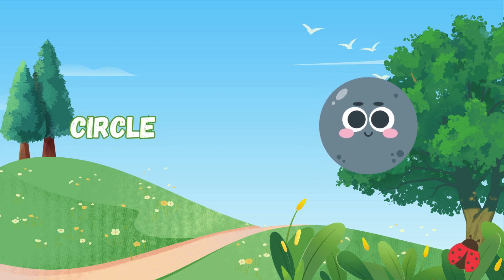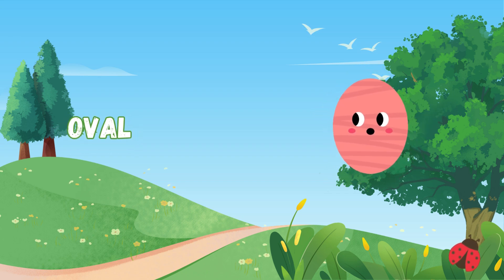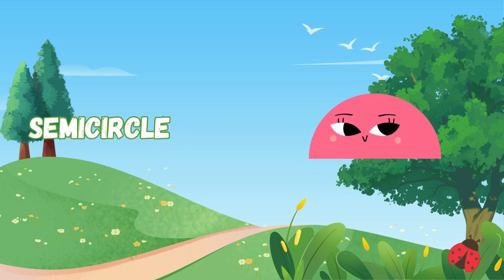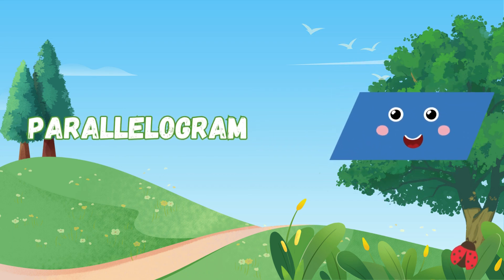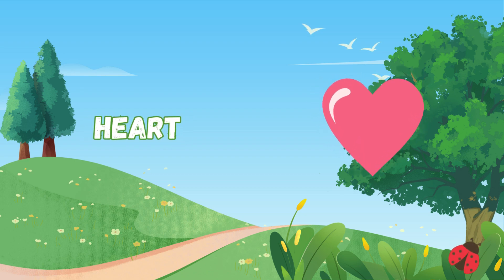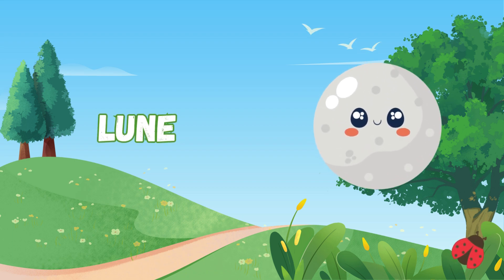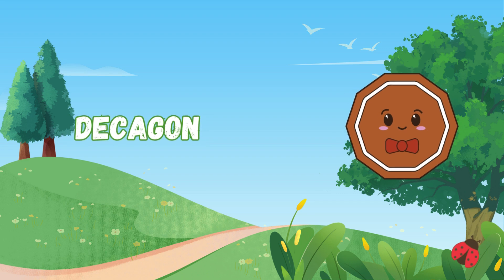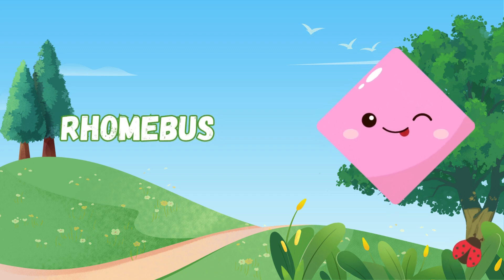Shapes Song That Actually TEACHES! 🎵 2D & 3D Shapes for Toddlers | Preschool Animation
🚀 FINALLY - A Shapes Song That WORKS!
Parents and teachers are RAVING about this #1 viral shapes song that has helped over 1 million toddlers master their shapes effortlessly! Watch as your child sings, dances, and learns without even realizing they're getting smarter!

💎 WHY THIS SHAPES VIDEO IS DIFFERENT:
🔥 MAGIC FORMULA: Catchy tune + vibrant animation + educational expertise
✅ INSTANT RESULTS: See shape recognition improve after just 2-3 views
💯 TEACHER-CREATED: Designed by early childhood specialists for maximum learning
🎯 KID-APPROVED: Tested with real toddlers to guarantee engagement

📈 WHAT YOUR CHILD WILL LEARN:
✔️ All Basic 2D Shapes (circle, square, triangle, rectangle, oval, star)
✔️ 3D Shape Introduction (sphere, cube, pyramid, cylinder)
✔️ Real-World Shape Recognition (see shapes in everyday objects)
✔️ Confident Shape Naming (clear pronunciation practice)

🏅 PROVEN SUCCESS STORIES:

"My autistic son FINALLY learned his shapes thanks to this video!" - Maria K.

"I play this daily in my preschool - the kids are obsessed!" - Teacher Sarah

"Better than ANY other shapes song on YouTube!" - Dad of 3

⏰ PERFECT FOR THESE MOMENTS:
▶️ Morning energy-burner that teaches
▶️ Calming afternoon activity
▶️ Road trip lifesaver
▶️ Preschool circle time essential
▶️ Homeschool must-have

👉 DOUBLE TAP the like button to help other parents find it!